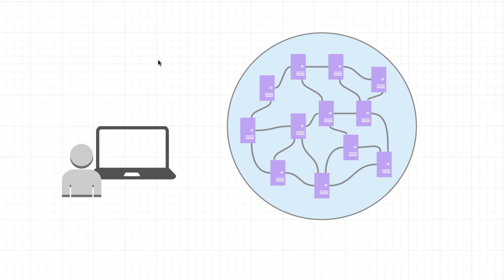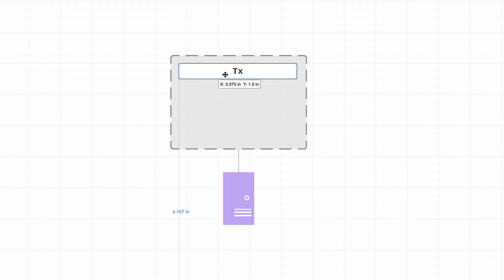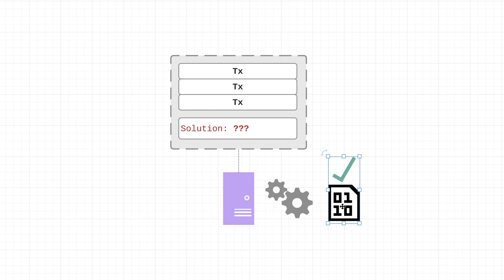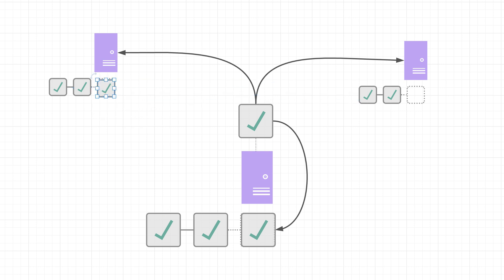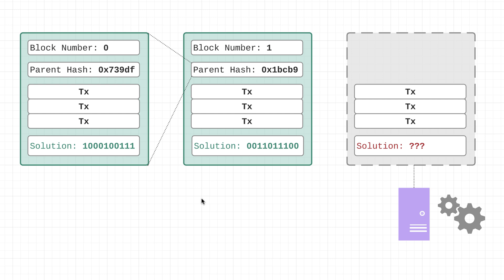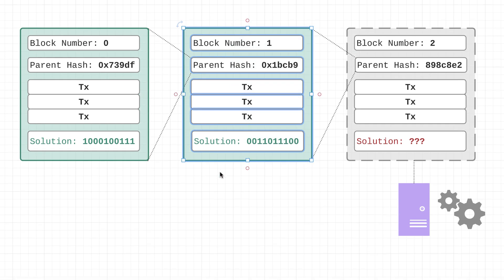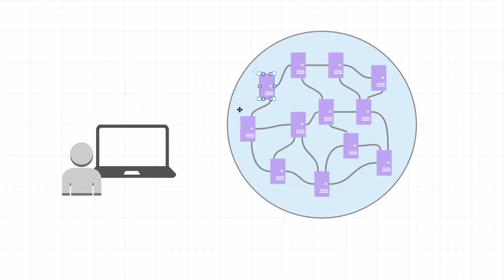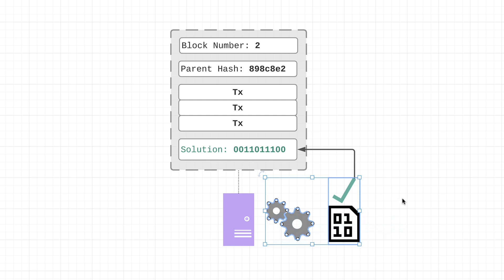Ethereum - Tutorial 5 - Blockchain, Blocks, and Mining